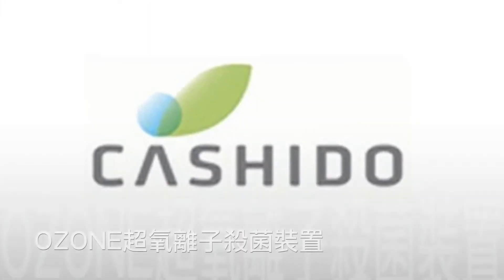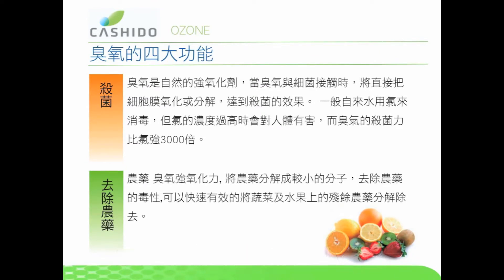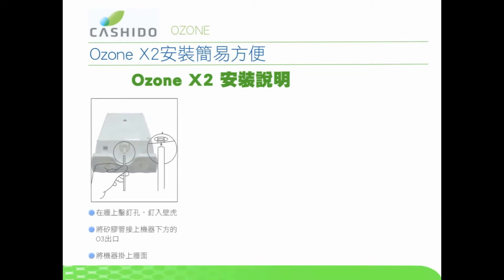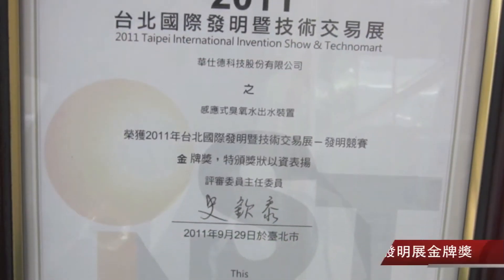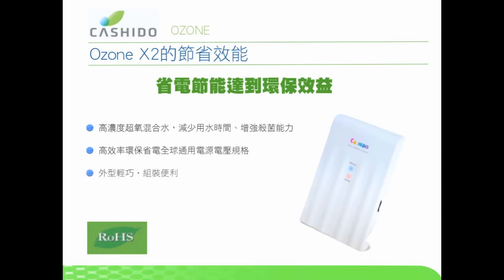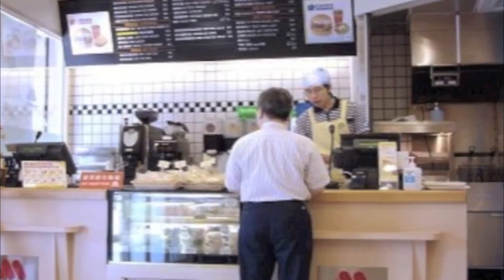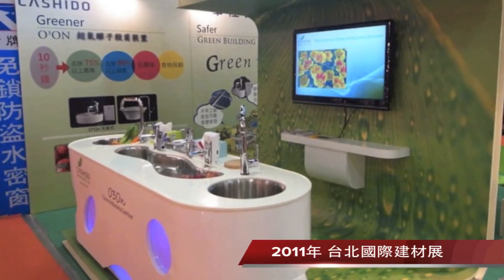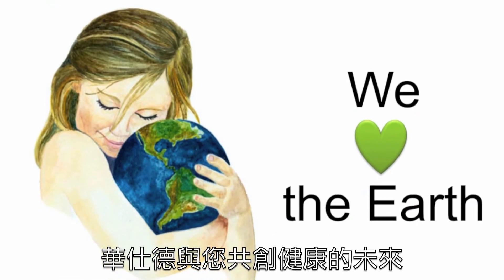Cashido超氧離子殺菌10秒機(台灣製造) Cashido 10 Second Machine Introduction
Cashido超氧離子殺菌10秒機(台灣製造)

打開水龍頭，10秒鐘就能消滅99%細菌，10秒去農藥、去異味、延長食物保鮮期。經過兩年的親身見證，抑制口腔細菌讓naso哥的牙周病不藥而癒！naso嫂切蒜頭雙手也沒有蒜味了！家裡狗寶貝QQ的過敏皮膚恢復正常白皙、浴室毛巾再也不會悶臭味了！只需要水，就能殺菌，不會擔心有任何清潔劑殘留物品、食物上。太多太多感動想要分享. 簡單來說，10秒機把家裡的自來水變成殺菌水！

▋什麼是「超氧離子」？
超氧離子是空氣中的氧分子經由專利離化技術後所產生的的純O3負離子，再瞬間與水做強力的撞擊與混合後所產生的高氧化還原電位之離子群謂之超氧離子，超氧離子因有高氧化電位的特性，所以是天然的強力氧化劑、殺菌劑。

▋超氧離子具有殺菌、解毒、保鮮、除臭、漂白五大功能。
1、殺菌：可以迅速而徹底的清除空氣中、水中的病毒及細菌，學術單位實驗報告指出水中超氧離子濃度在 0.04ＰＰＭ 時只需經短短幾秒鐘的處理，細菌的致死率就可以達到99%以上。
2、解毒：由於工商業的發展，空氣中和水中充滿了各種對人體有毒害的物質，如一氧化碳、農藥、重金屬、肥料、有機物、臭味、顏色等等，經超氧離子處理後都會分解成對人體無害的安定物質。
3、保鮮：歐美先進國家已大量使用超氧離子在各種食品的貯存上，可以減少食品的損壞率降低成本以提高利潤。
4、漂白：超氧離子本身就是一個很強的漂白劑，因為超氧離子有很強的氧化力，美國的旅館和監獄即是利用超氧離子來處理衣物。
5、除臭：超氧離子因有很強的氧化力可以迅速而徹底的分解水中或空氣中的各種異味。

▋超氧離子為何能達到殺菌的效果？
超氧離子的殺菌力為氯的 3000 倍，消毒力為甲酚原液的 30 倍。
超氧離子頻藉其超高之氧化電位，快速破壞與燃燒細菌之細胞膜，進而達到分解細菌的效果病毒則是由蛋白質、RNA、DNA所構成。超氧離子能將其RNA、DNA分解而達到去除病毒。